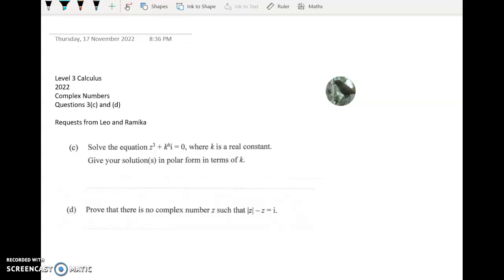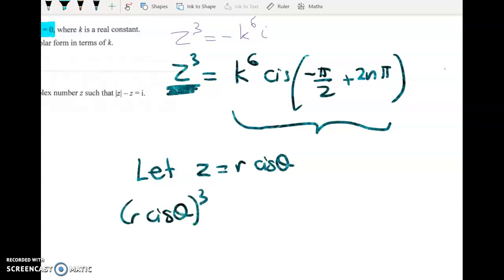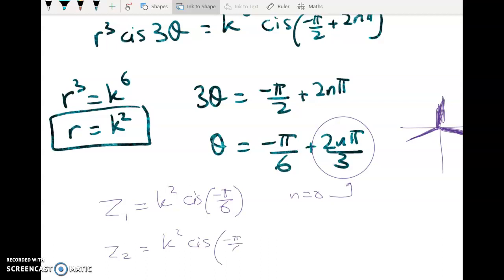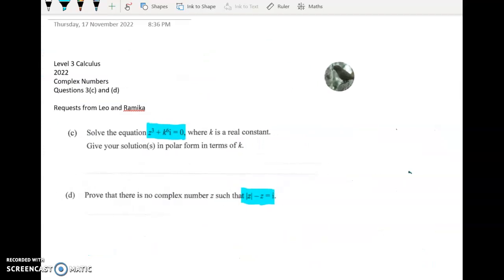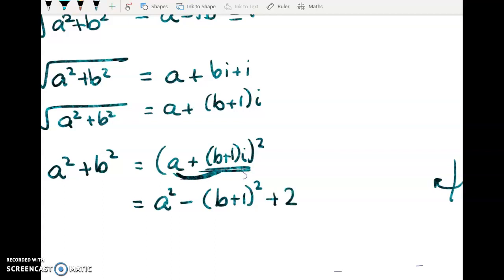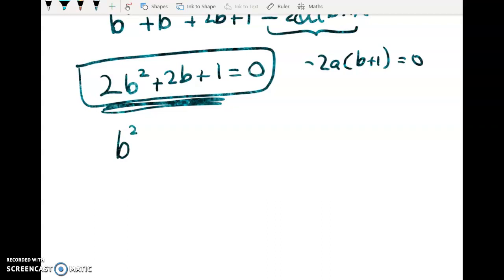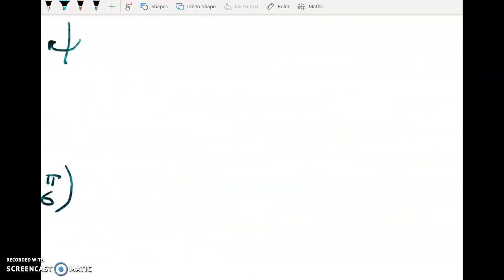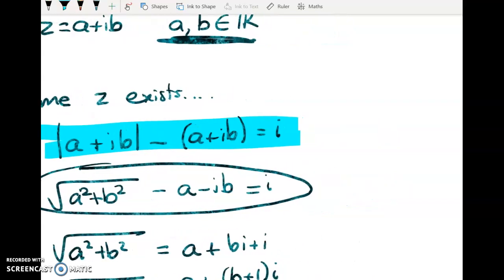Level 3 Complex Numbers 3c 3d - run out of time at end